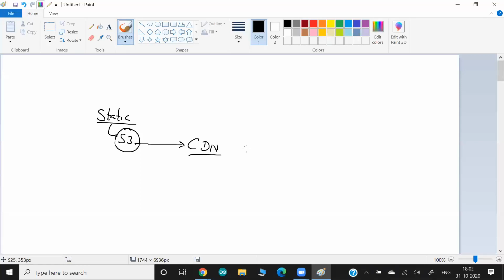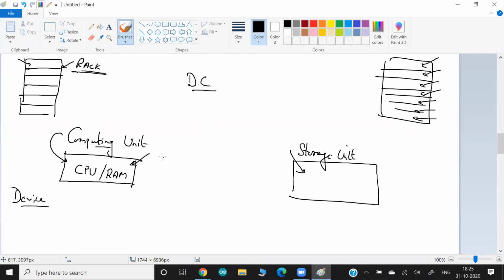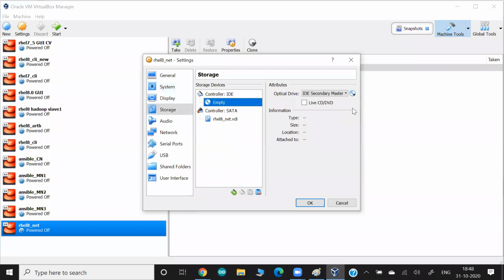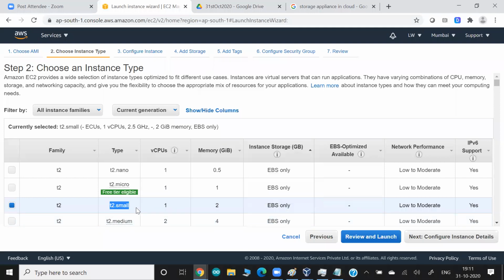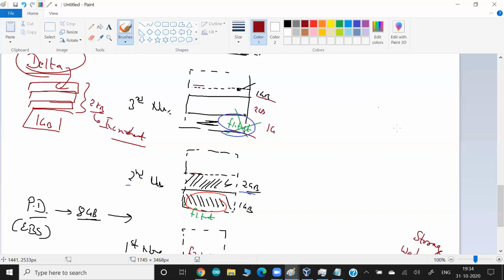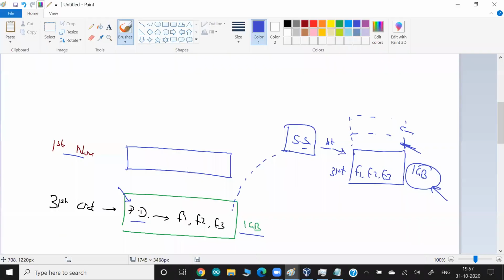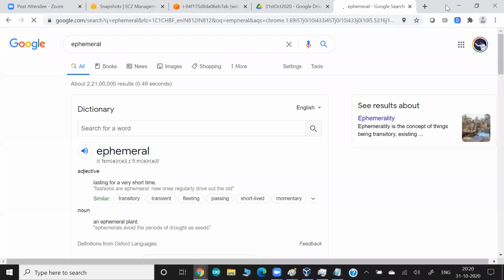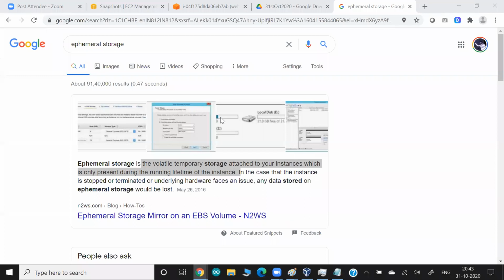AWS CSA session 7 Cloud trail , Snapshot